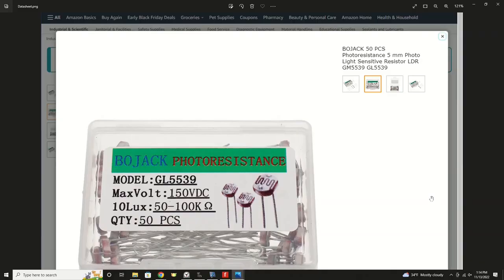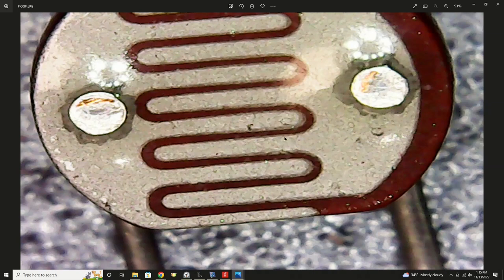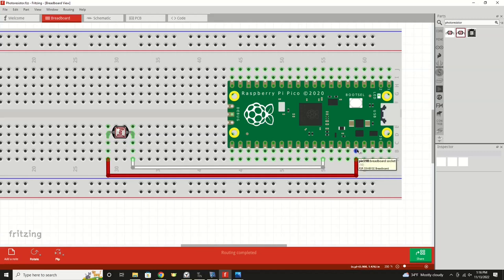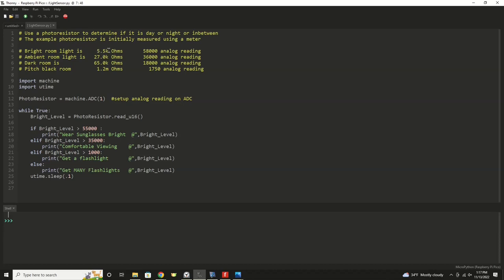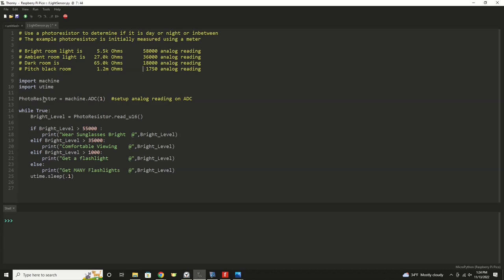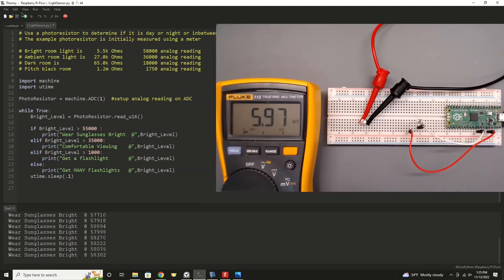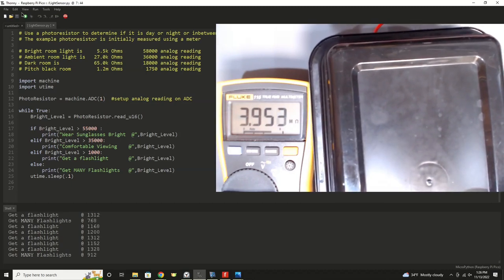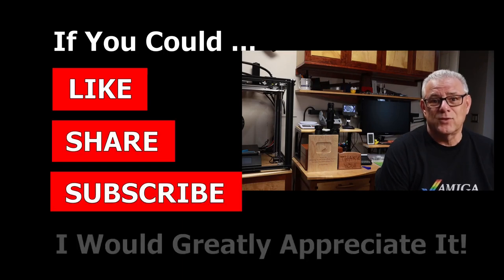Help your PICO See the Light With a Photo Resistor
See how to connect your Raspberry Pi PICO to a photo resistor so that it can "see the light".  Sensing the light level in an environment can be very useful for many projects, this video shows you how easy it is!